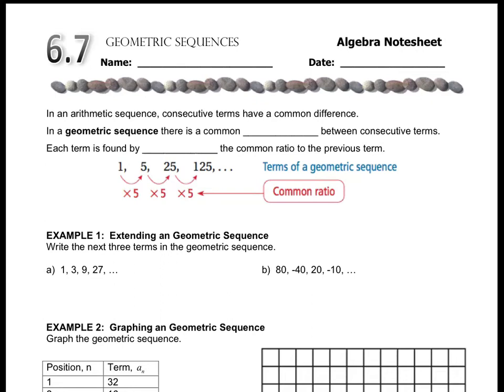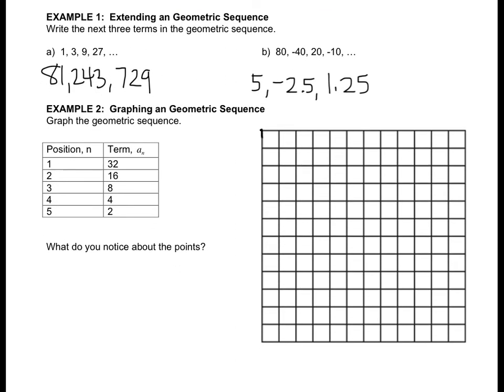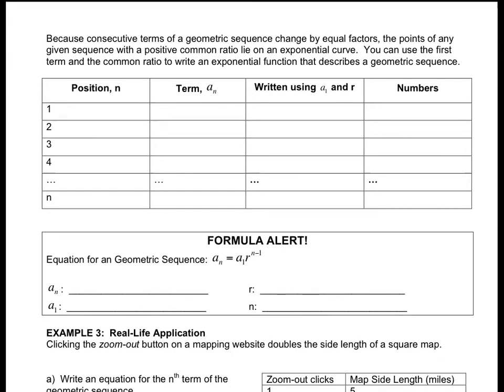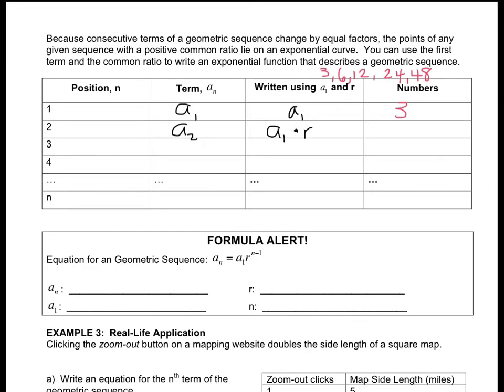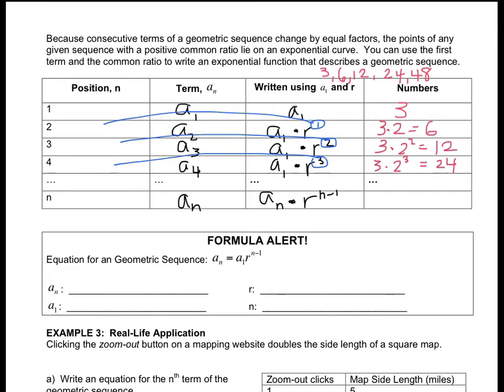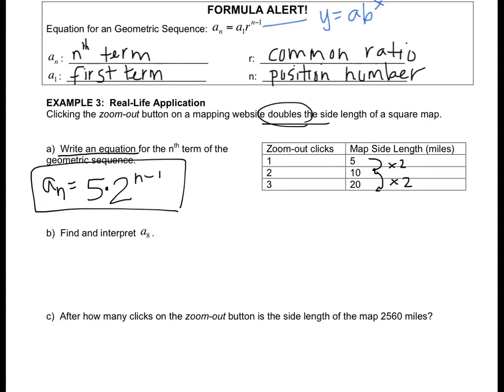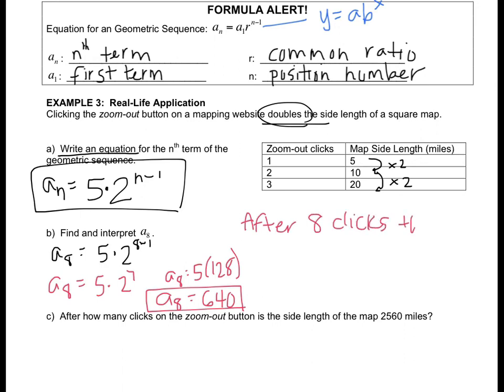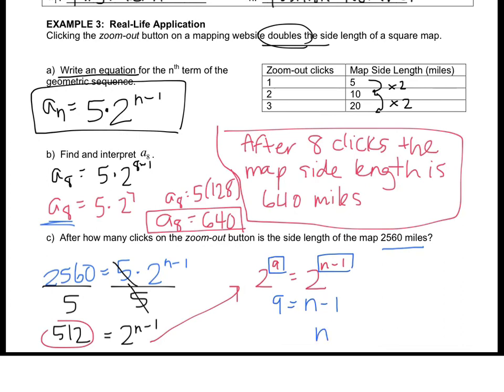Algebra - 6.7 Geometric Sequences